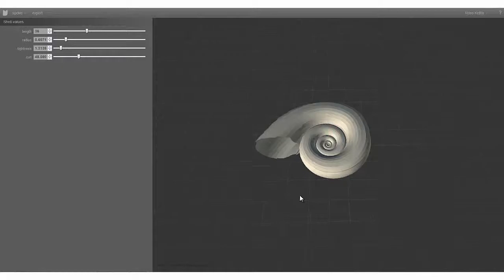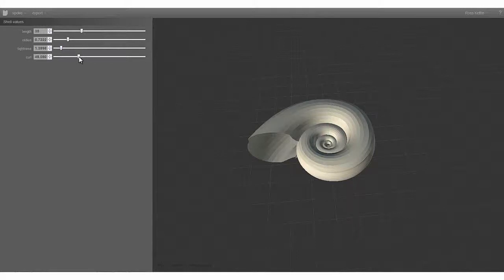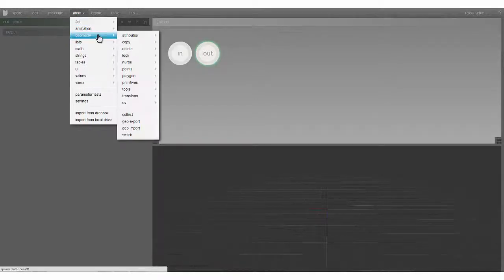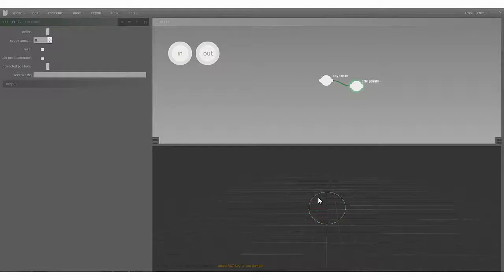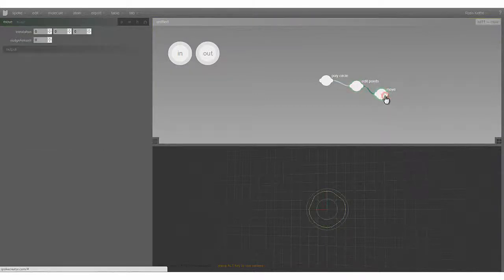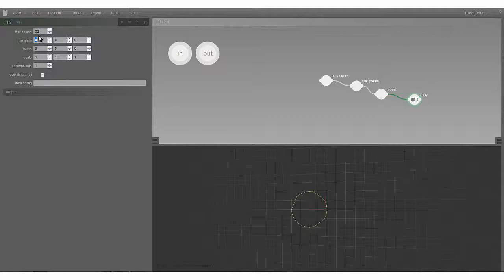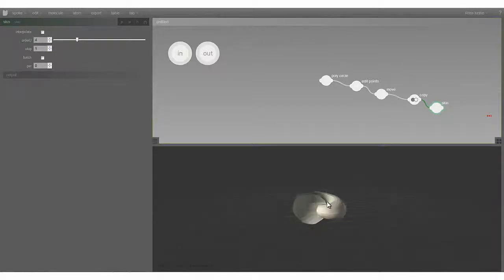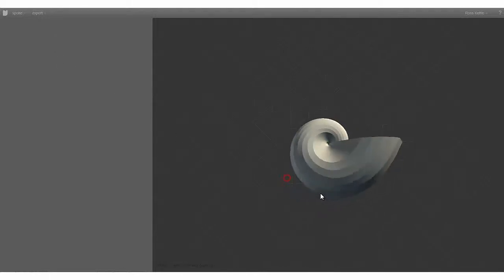Create a seashell configurator 1/2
Introductory tutorial on making a very simple seashell configurator. Part 1.